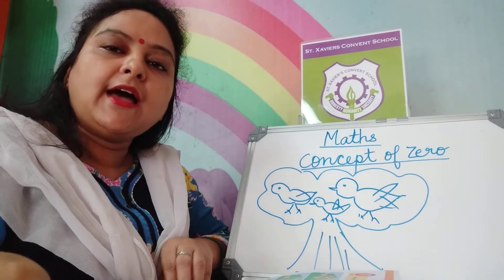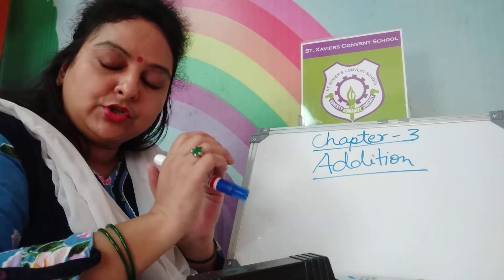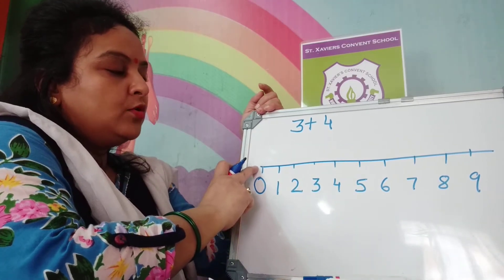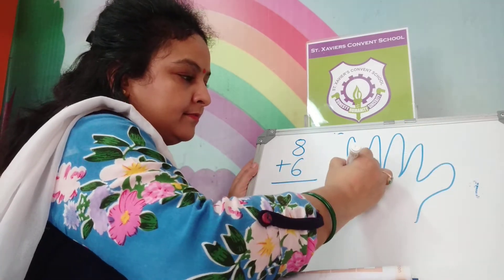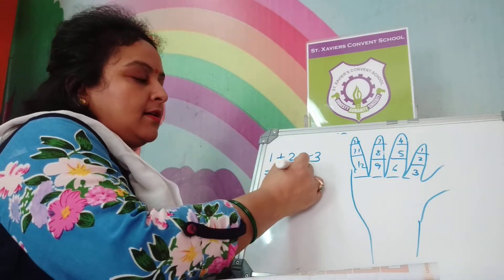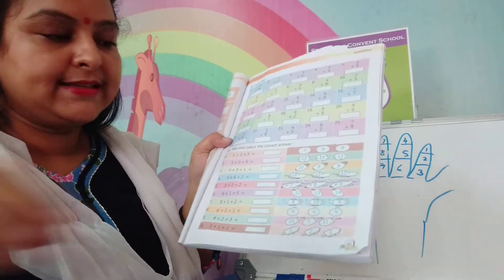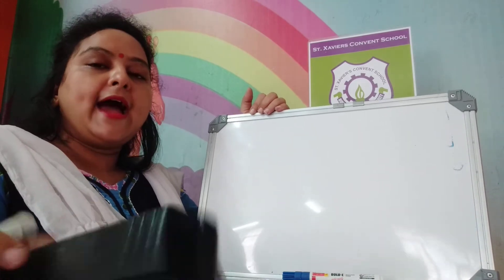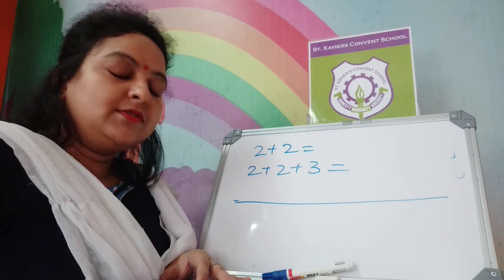MATHS 1 CONCEPT OF ZERO